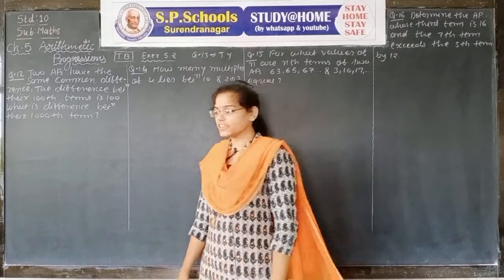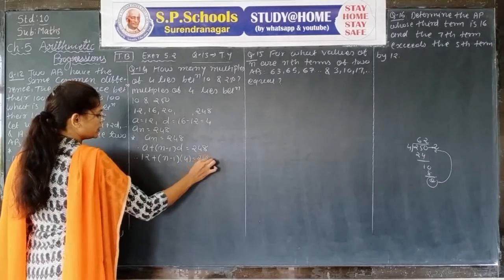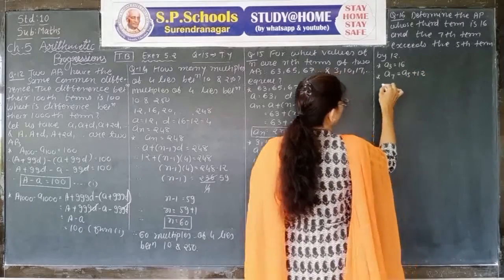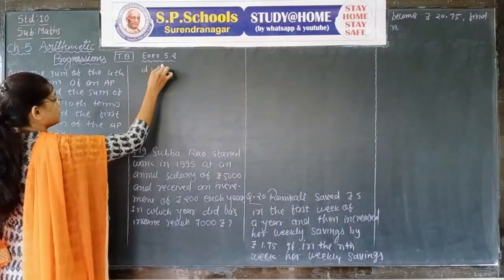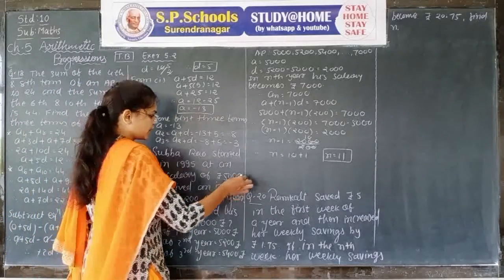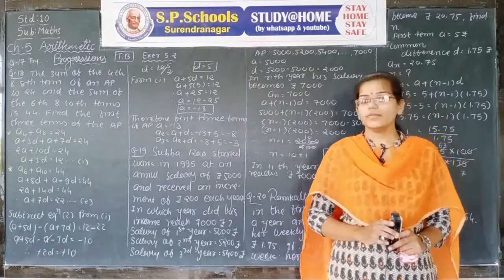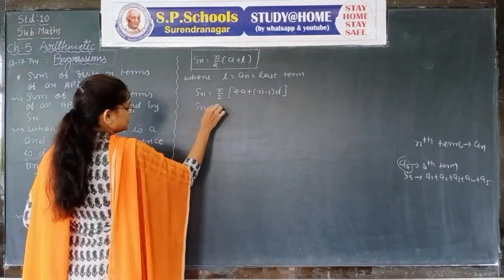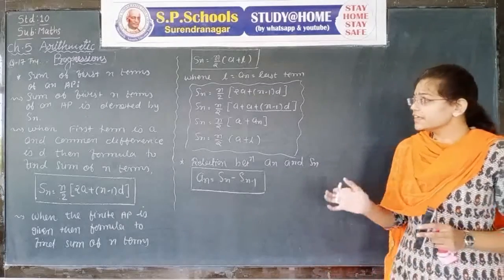STD 10 CBSE | MATHS LEC 85 | S P SCHOOL SURENDRANAGAR